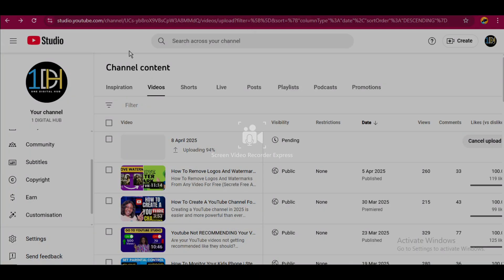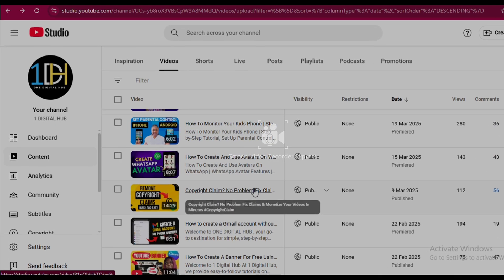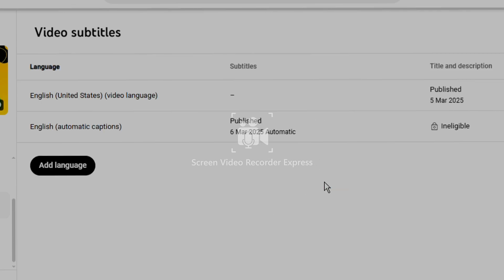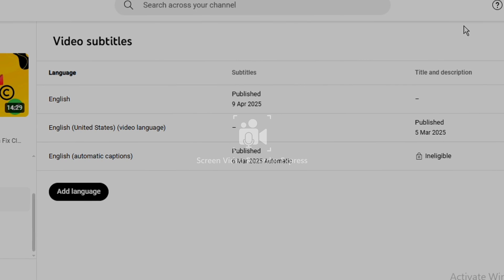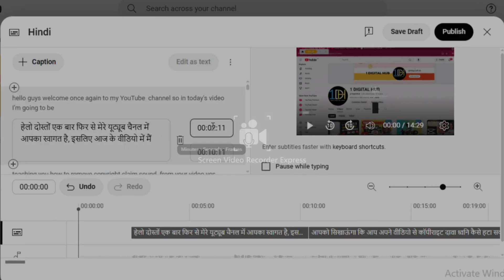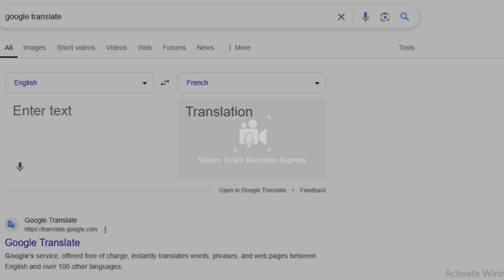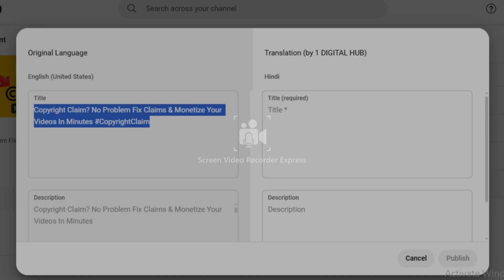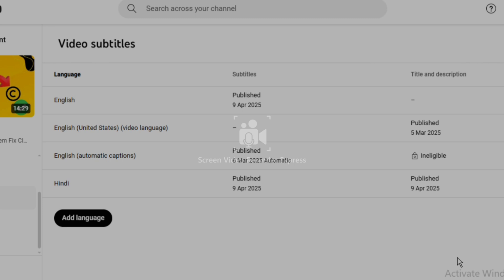This One Trick Makes Your Video Speak 10+ Languages | Turn Videos into MULTI-LANGUAGE Gold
🌍 Unlock Global Reach: Make Your English Videos Multilingual with This One Trick!

Are you a content creator aiming to expand your audience beyond English-speaking viewers? Discover how a simple strategy can transform your English videos into multilingual masterpieces, making them accessible to audiences in over 10 languages!

🎥 What You'll Learn in This Video:

The One Trick to make your English videos understandable in multiple languages.

Tools and Techniques for adding multilingual support to your content.

Best Practices for reaching a global audience through language inclusivity.

🌐 Why Multilingual Content Matters: In today's interconnected world, language should never be a barrier to your content. By making your videos accessible in multiple languages, you:

Expand Your Audience: Reach viewers from different linguistic backgrounds.

Increase Engagement: Multilingual content often sees higher watch times and interaction.

Boost SEO: Search engines favor content that caters to diverse audiences.

🛠 Tools and Resources Mentioned:

YouTube's Subtitle and Caption Features: Learn how to add subtitles in various languages.

Third-Party Translation Services: Explore tools that assist in translating your content accurately.

Community Contributions: Engage your audience by allowing them to contribute translations.

📈 Benefits of Multilingual Videos:

Higher View Counts: Tap into non-English speaking markets.

Improved Accessibility: Cater to viewers with hearing impairments or those who prefer reading.

Enhanced User Experience: Provide a more inclusive viewing experience.

Introduction to the Video – 0:00:00
Discovery of New Setting – 0:00:13
YouTube's New Feature – 0:00:30
 Let's Get Started – 0:01:01
Navigating to Video Settings – 0:01:15
Selecting a Video – 0:01:42
 Subtitle Language Setup – 0:02:03
Publishing Captions – 0:02:10
Finish Caption Publishing – 0:02:24
Check If Captions Appear – 0:02:38
Translating English Captions – 0:02:53
Adding a New Language – 0:03:07
Choosing Translation Language – 0:03:17
Setting Hindi Subtitle – 0:03:38
Editing Translated Caption – 0:03:48
Auto-Translation Complete – 0:03:56
Publishing the Translation – 0:04:06
Captions Visible in Other Countries – 0:04:17
Translating Description – 0:04:24
Manual Description Translation – 0:04:34
Starting the Translation – 0:04:43
Switching to Hindi Description – 0:04:59
Translating Title to Hindi – 0:05:31
Adjusting Long Titles – 0:05:46
Copying the Translation – 0:05:54
Handling Long Descriptions – 0:06:24
Translation Completed – 0:06:46
Review Translated Description – 0:07:20
Publishing Final Version – 0:07:28
Adding More Languages – 0:07:59
Choosing French – 0:08:19
Publishing French Translation – 0:08:46
Translating Another Title – 0:09:01
Pasting into Translator – 0:09:22
Final Edits to Description – 0:09:47
Cleaning Up Translation – 0:10:12
Publishing French Version – 0:10:44
Successful Translation – 0:10:50
Testing the Video Output – 0:11:02
Test Playback – 0:11:08
Language Toggle in Video – 0:11:15
Switching Subtitles – 0:11:42
Choosing Language in Player – 0:11:49
Where to Switch Subtitles – 0:12:10
Video Fully Translated – 0:12:26
YouTube Pushing Translated Content – 0:12:48
Final Setup Advice – 0:13:07
Outro and Future Requests – 0:13:31

💬 Join the Conversation: Have you tried making your videos multilingual? Share your experiences and tips in the comment section.

You Can Catch Up with Our other Amazing Videos

Bulk Create 50 Reels or Shorts  in 10 Minutes Using ChatGPT + Canva (YouTube, TikTok, Instagram etc)

How To Share Video To Community Tab On Youtube | Tips To Get More Views And Grow Your Audience